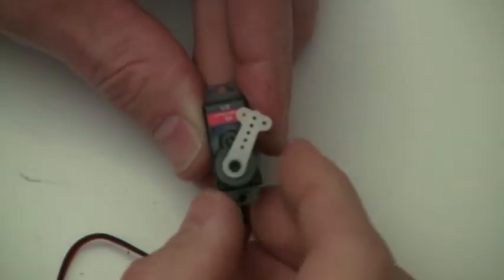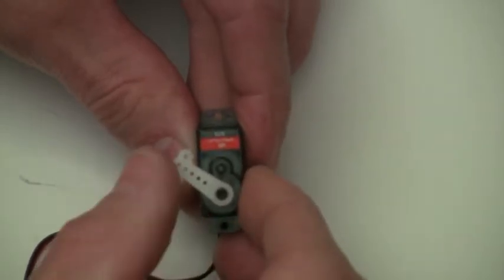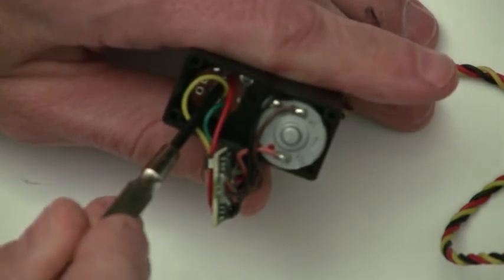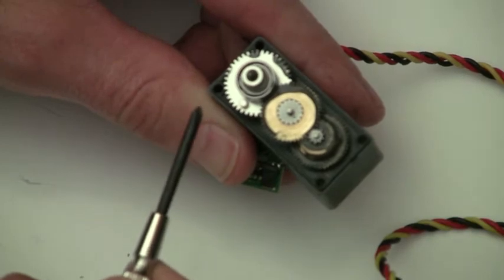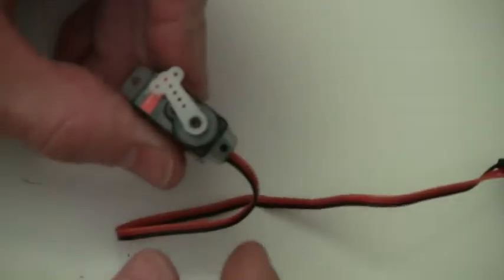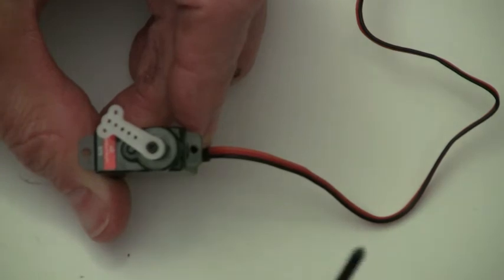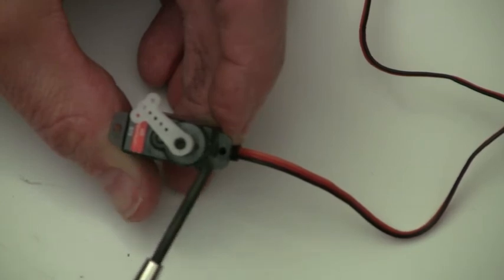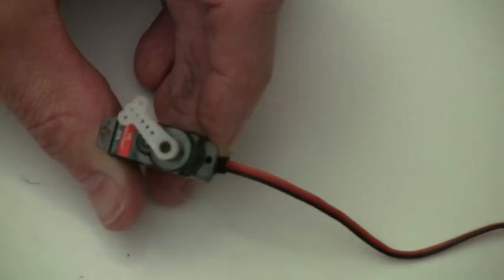Positional Servos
This video discusses the basic operation of a positional servo motor.  Topics include the use of the potentiometer as a feedback device and the function of each of the three wires.